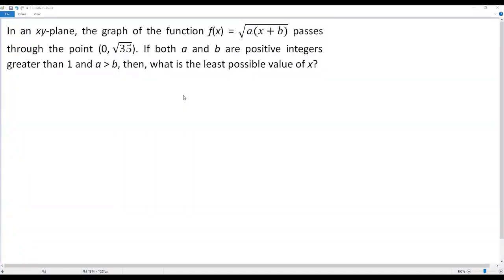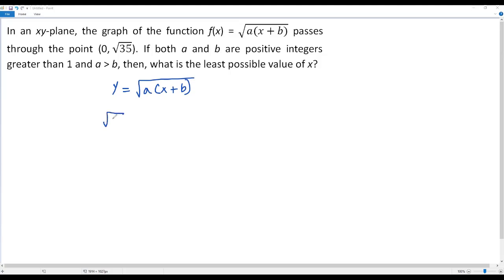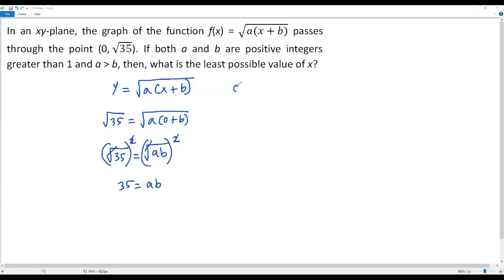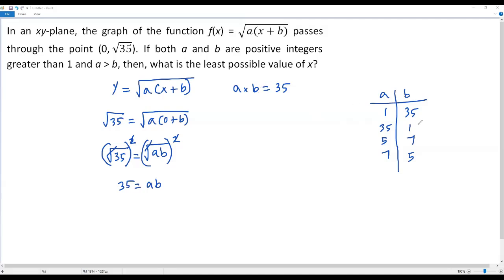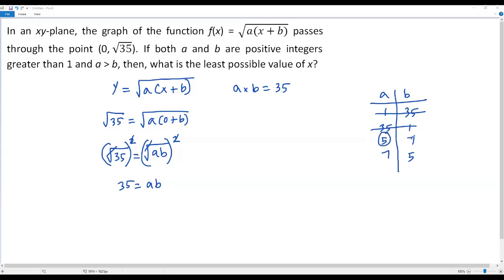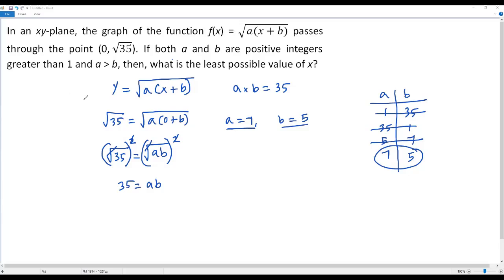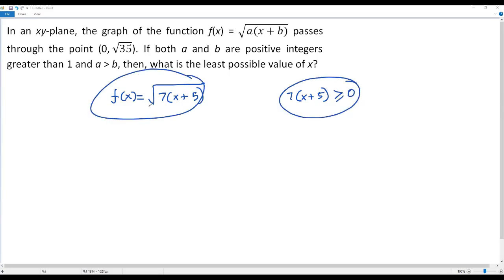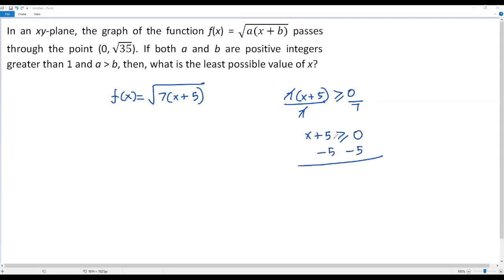SAT Math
In an xy-plane, the graph of the function f(x) = sqrt [(a(x + b)] passes through the point (0, sqrt of 35) If both a and b are positive integers greater than 1 and a is greater than b, then, what is the least possible value of x?